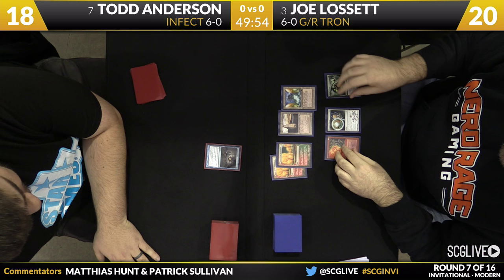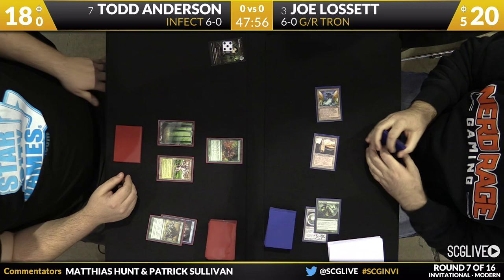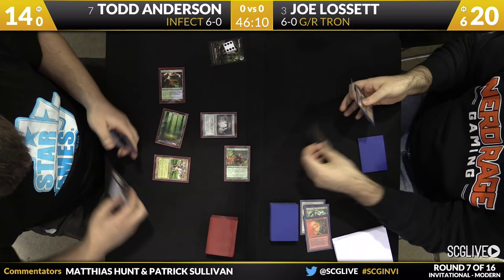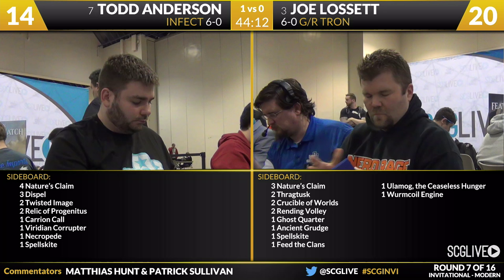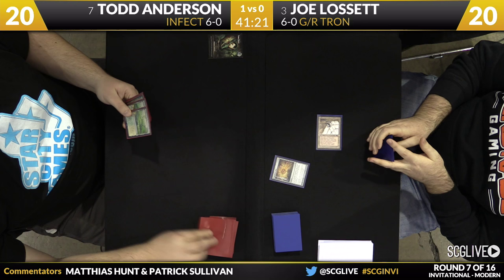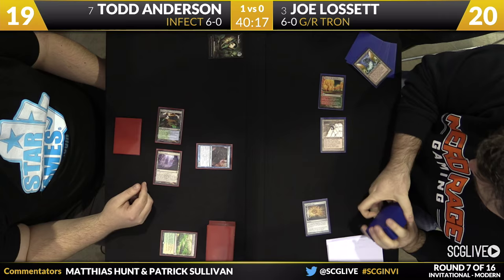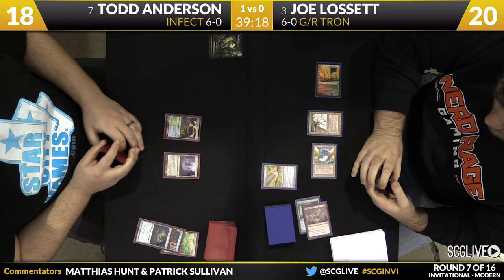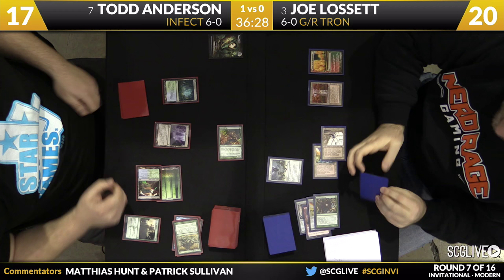SCGINVI - Round 7 - Todd Anderson vs Joe Lossett